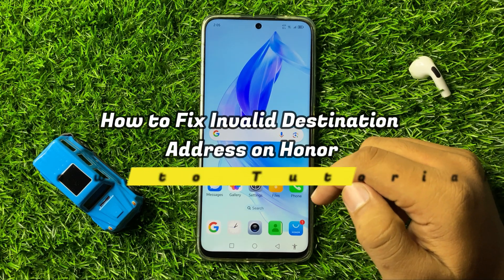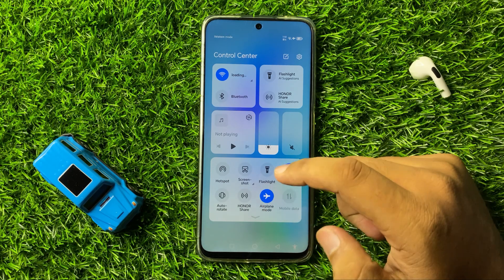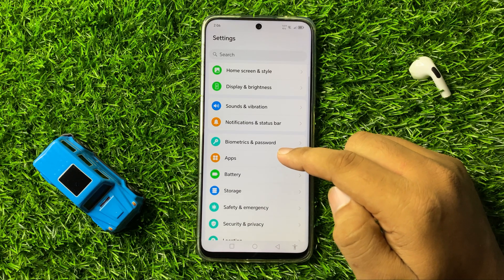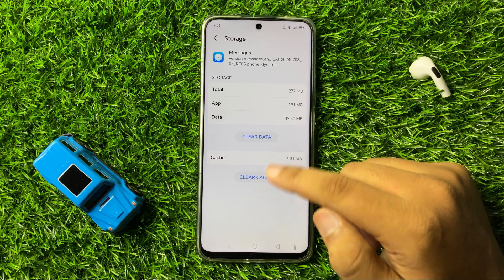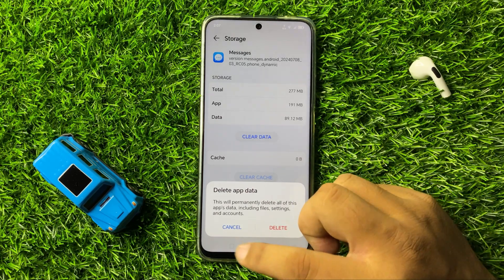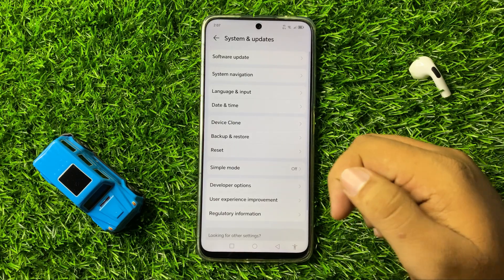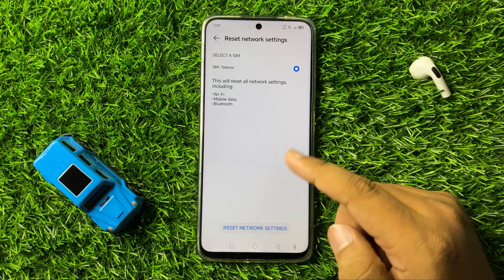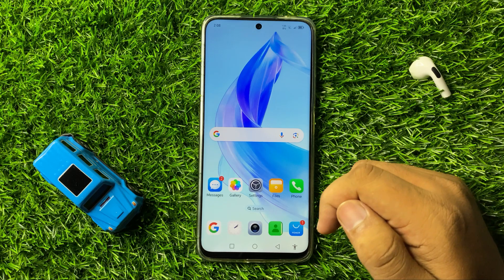How to Fix Invalid Destination Address on Honor 90 / Lite